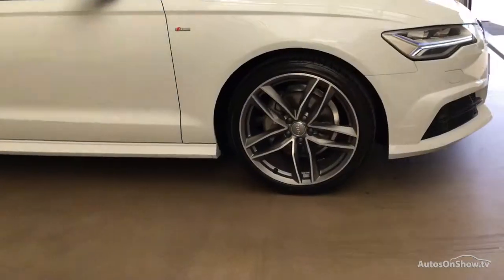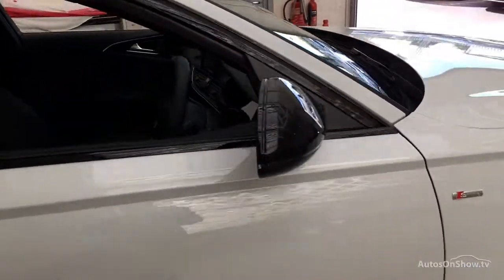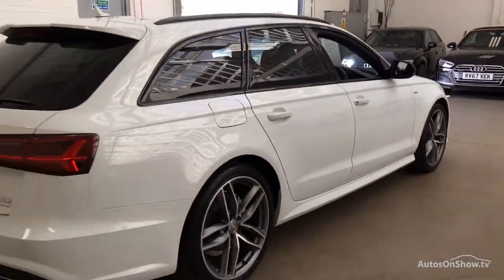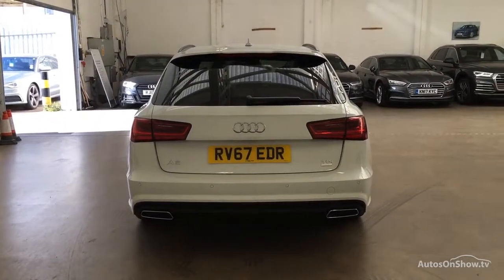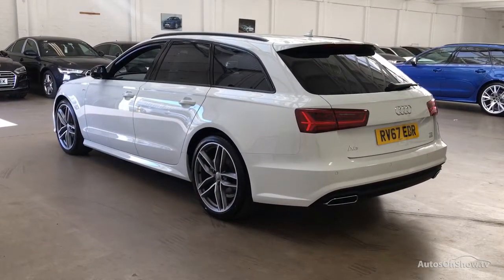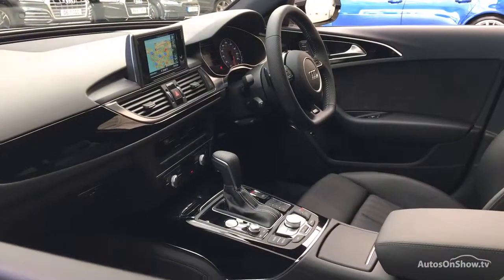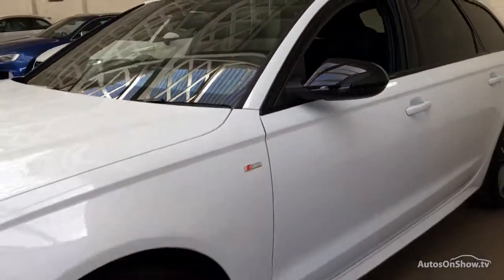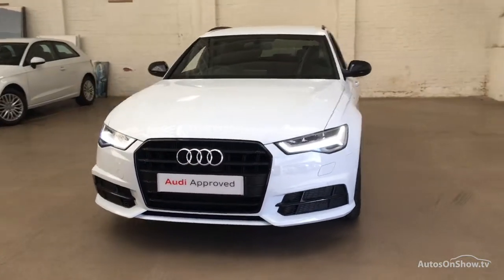RV67EDR AUDI A6 AVANT TDI ULTRA S LINE BLACK EDITION , Slough Audi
AUDI A6 AVANT TDI ULTRA S LINE BLACK EDITION ESTATE , in